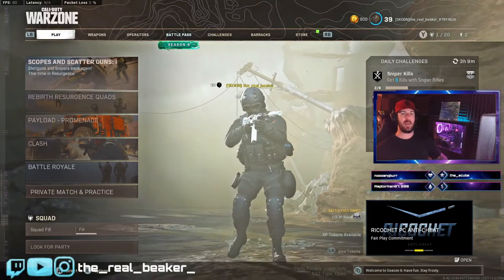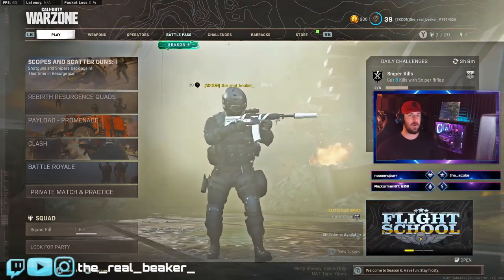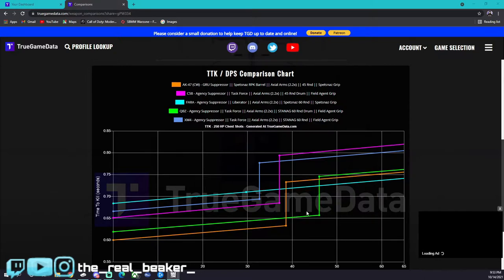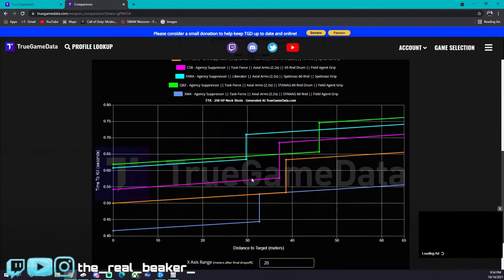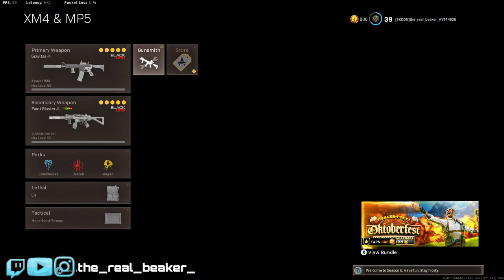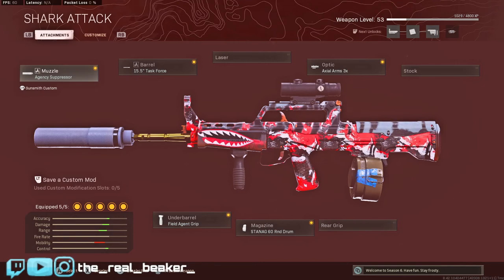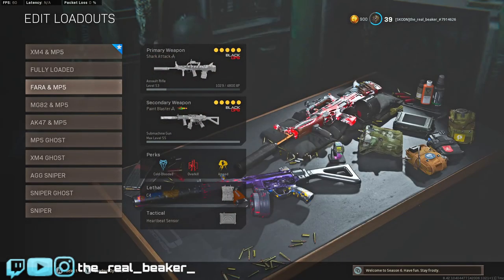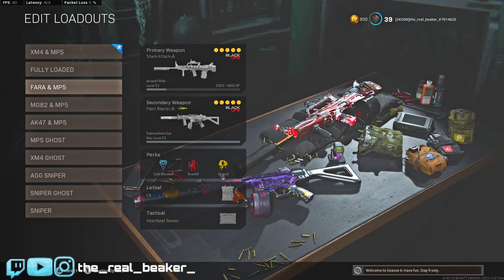GOOD BETTER AND *BEST ASSAULT RIFLE* OF SEASON 6! (Call of Duty Cold War Warzone)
LETS SKODEN!